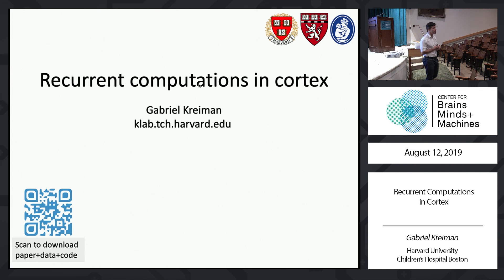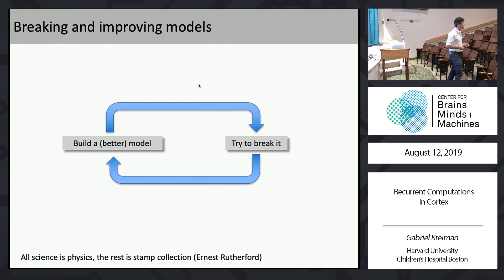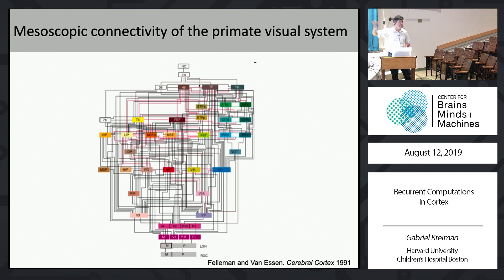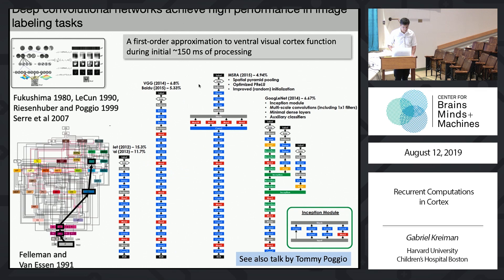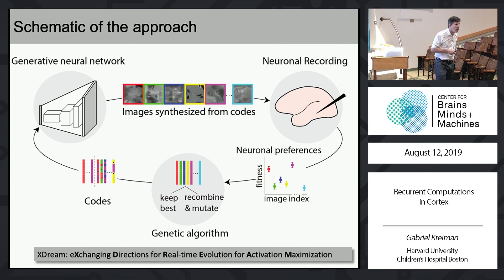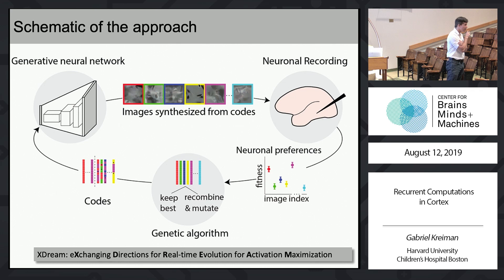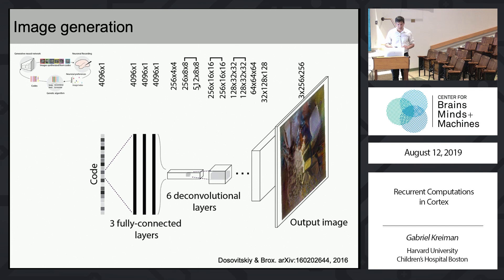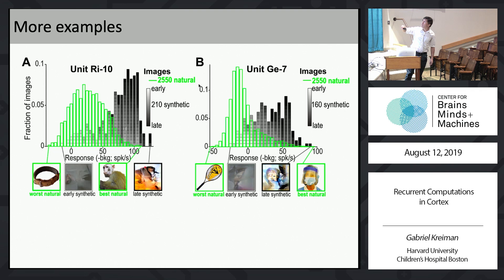Recurrent Computations in Cortex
Gabriel Kreiman, Harvard University/ Children's Hospital Boston